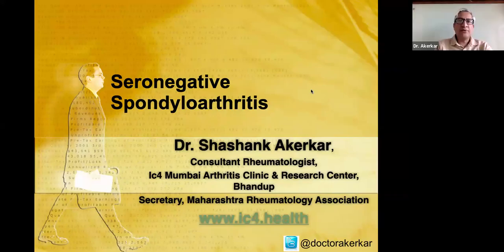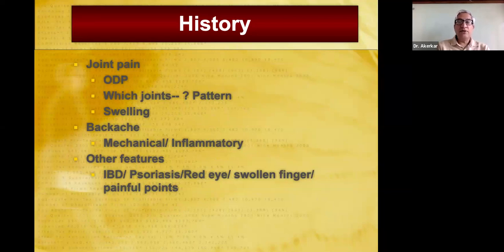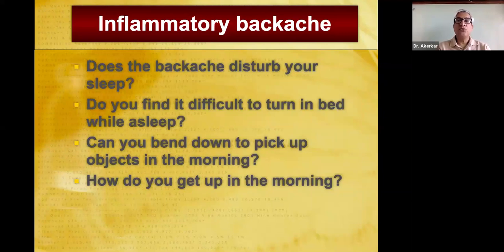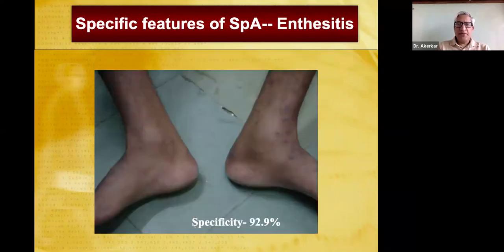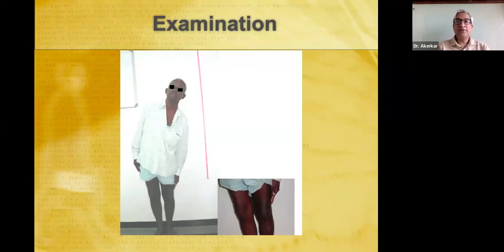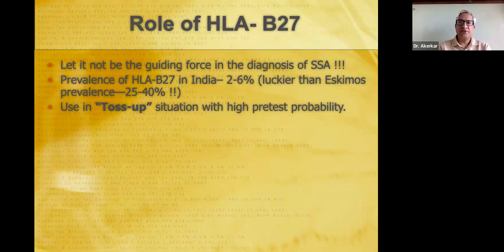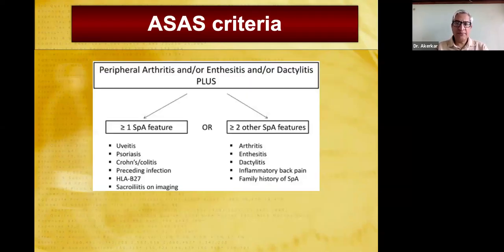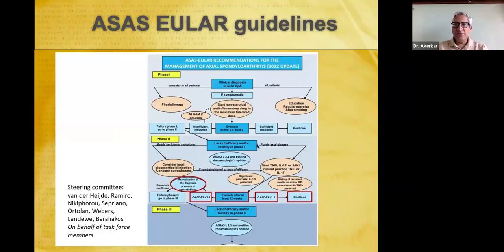The SpA Conundrum: A Structured Clinical Approach to Diagnosis and Management | Dr Shashank Akerkar